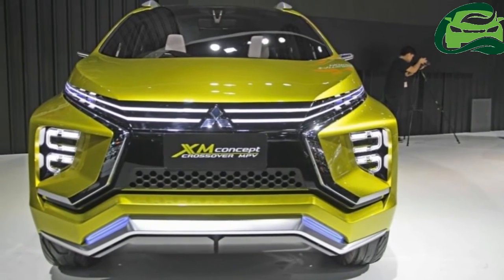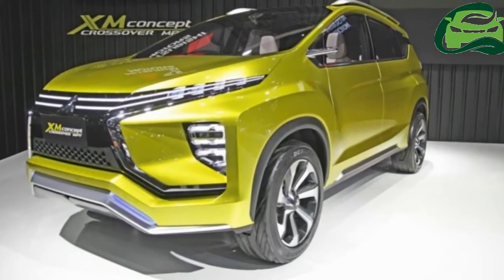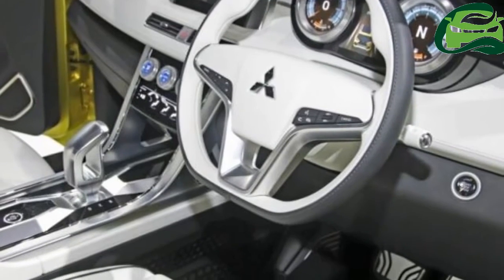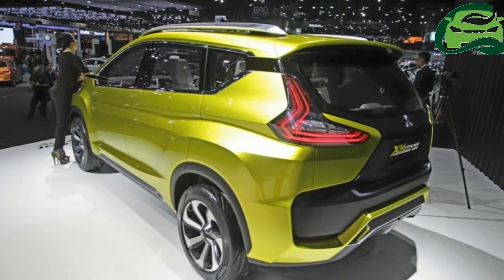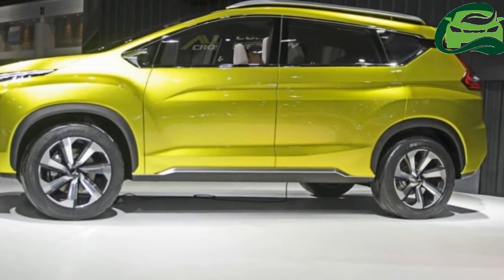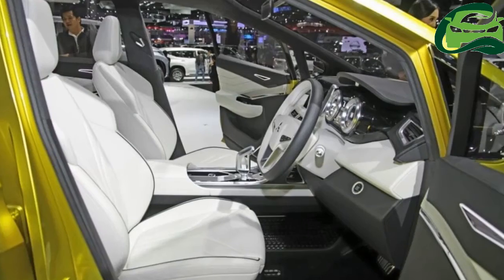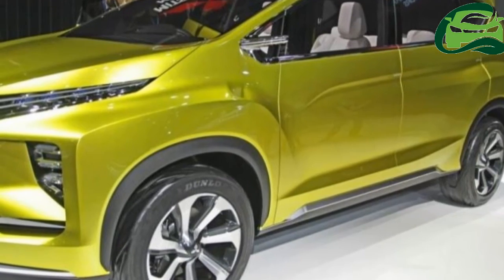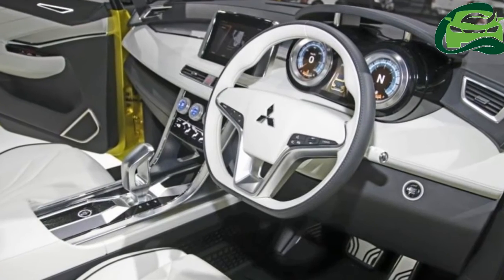Production Mitsubishi XM MPV rendered